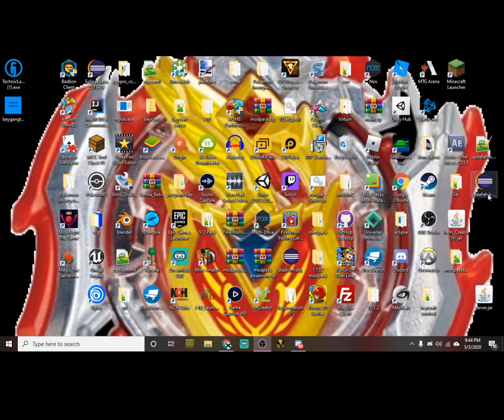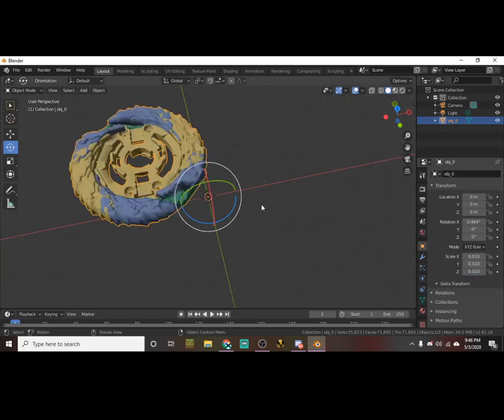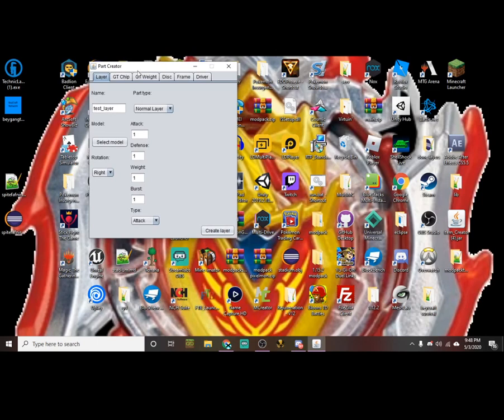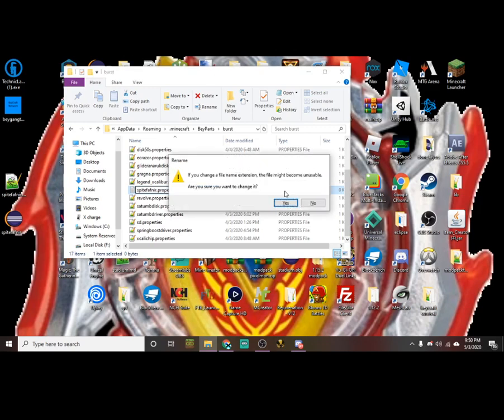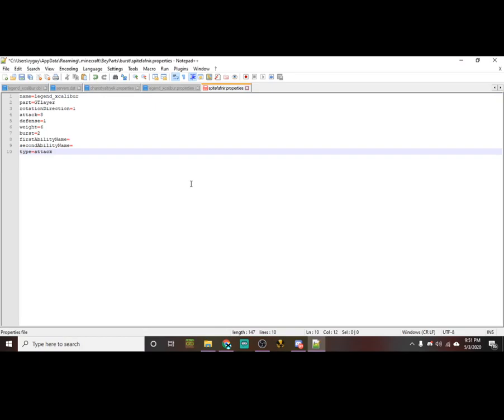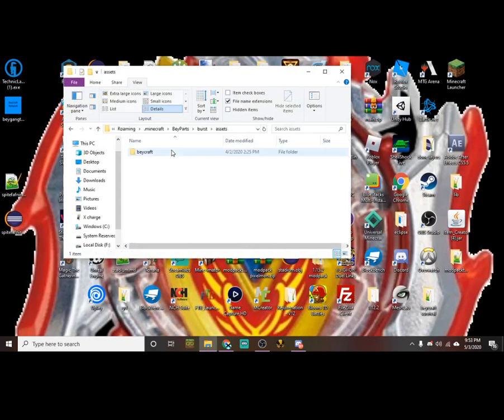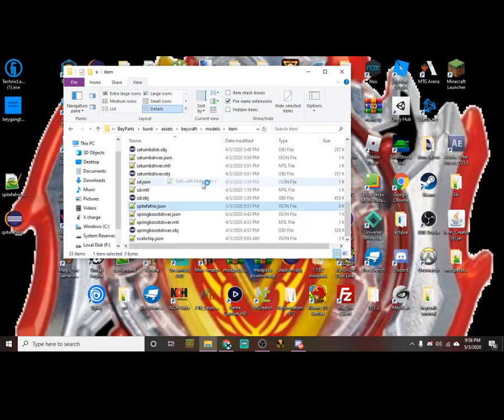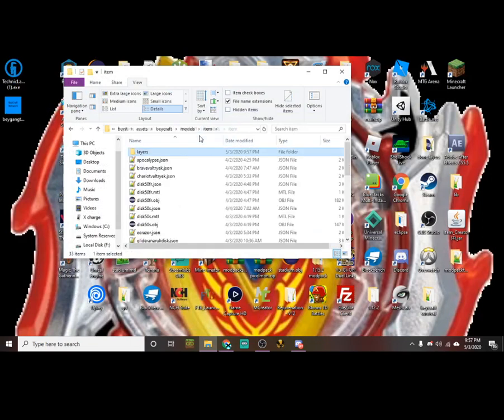How to add your own beyblade models to the beycraft mod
Here on XStream Gaming we take streaming to the next level
For the json files
this first json goes in assets/beycraft/models/layers